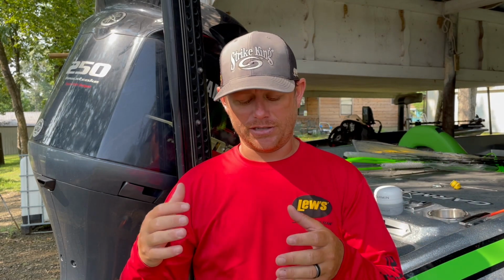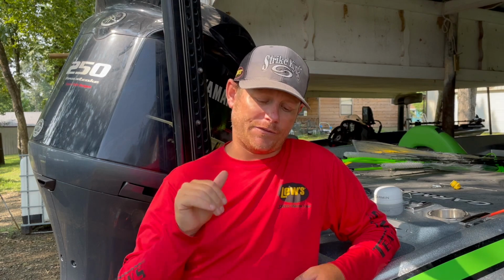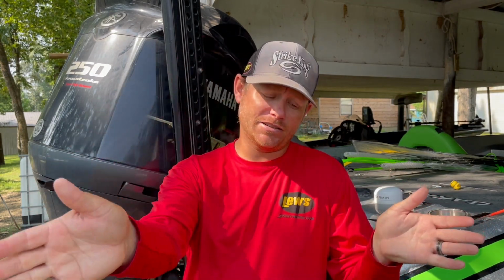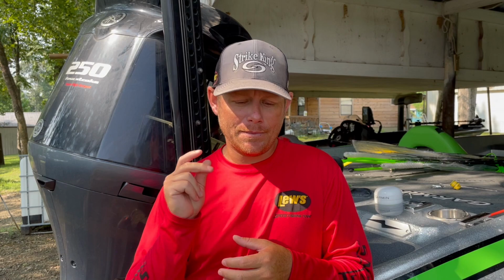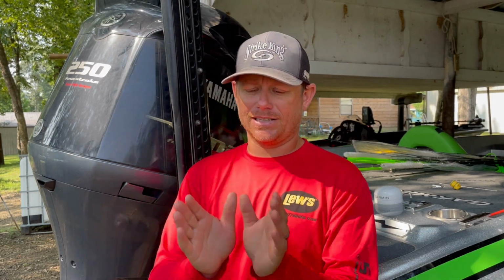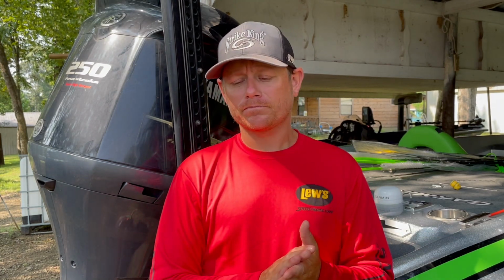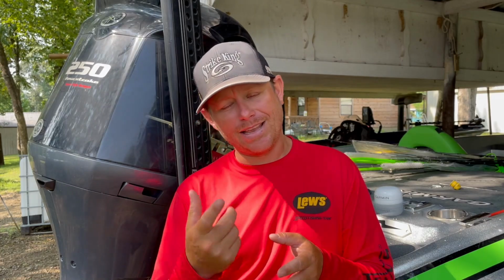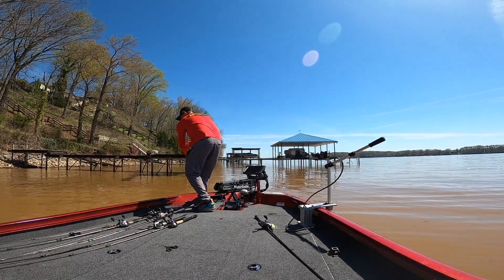How to Find the Right Angle Out Deep and On Docks! (Bass Fishing) (Ep. 78)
In this episode of Pro Secrets Exposed, I breakdown how to find/fish the right angle on off shore structure and on docks. This video talks about boat positioning and making the perfect line cast. Don't miss the end, it's worth the watch! This daily tip series will post at 3pm CST everyday until I can't do it anymore!